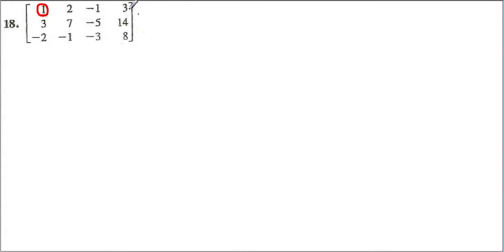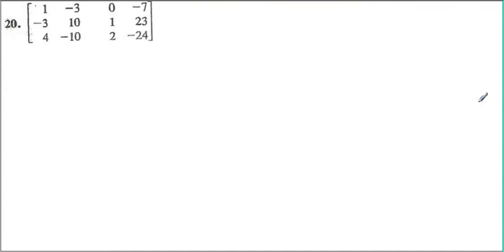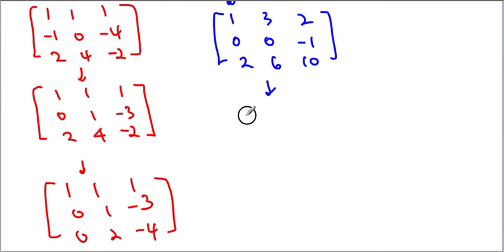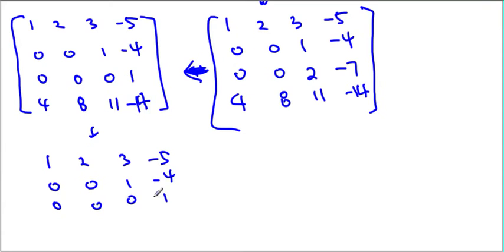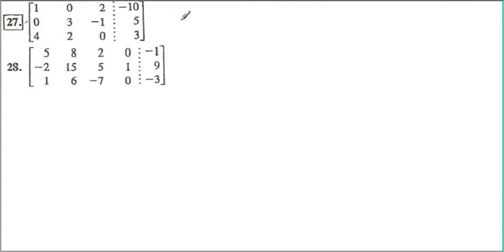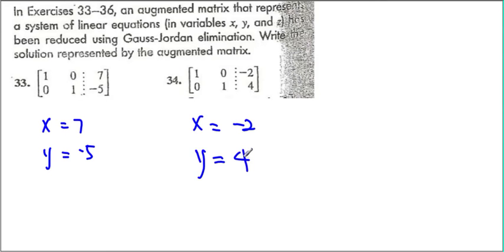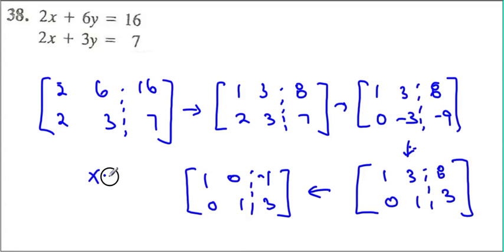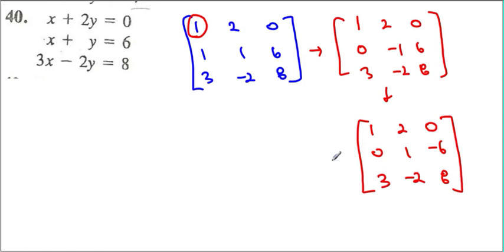Precalc 4 3